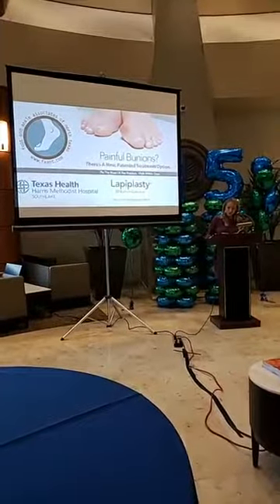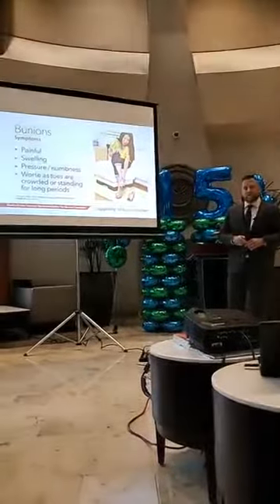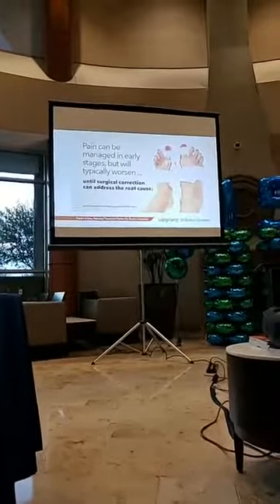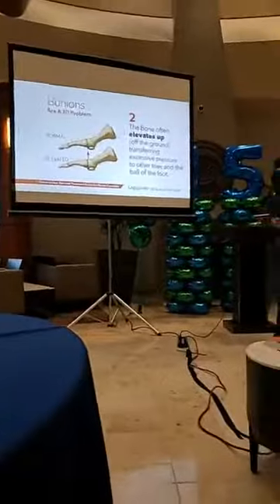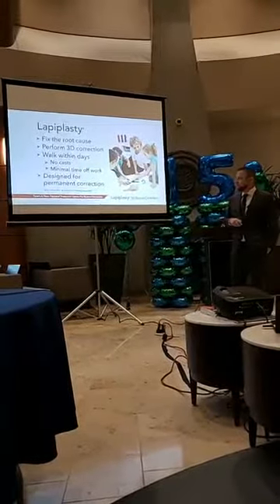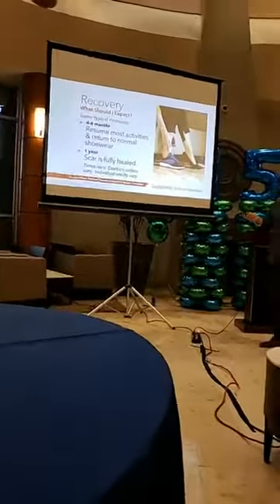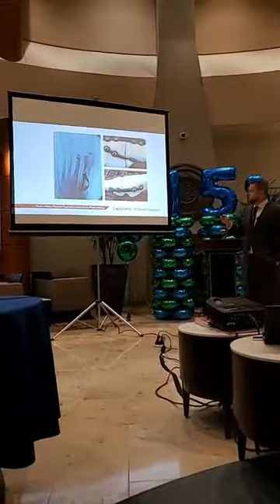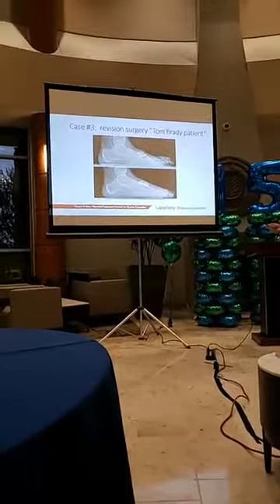Lapiplasty 3D Bunion Correction Seminar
In this video, Dr. Paul Steinke speaks about the Lapiplasty 3D Bunion Correction at Texas Health Southlake Hospital in Southlake, TX.

This video is for educational and informational purposes. It is not a diagnosis, and it is not necessarily medical advice every person and their situation. This video was performed by a licensed and board-certified foot and ankle physician. If you are concerned about a possible medical condition, a treatment plan, or if you have questions about your medical care, please contact a trusted medical professional.

Foot and Ankle Associates of North Texas (FAANT) practice philosophy is to be there “For Your Feet - Wherever They May Take You”. We are a group of like-minded foot and ankle surgeons, Dr. Clifford Bliss, Dr. Adriana Karpati, Dr. Lauren Pruner, Dr. Nathan Stickney, & Dr. Paul Steinke, who strive for excellence. Our two full-service clinics are located in Grapevine and Keller, Texas. Our physicians are all extensively trained and offer your family state-of-the-art technology and training coupled with common sense and compassion. We strive to educate our patients and partner with them in their quest for overall foot health.